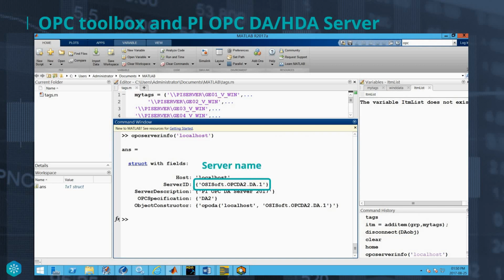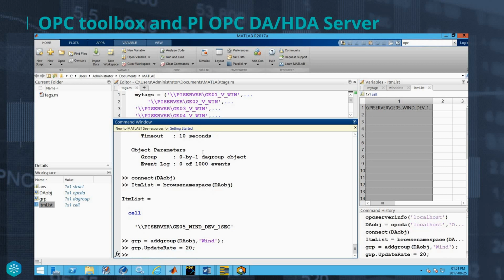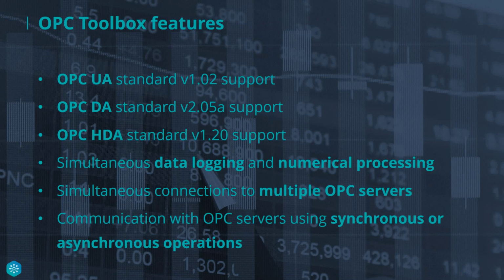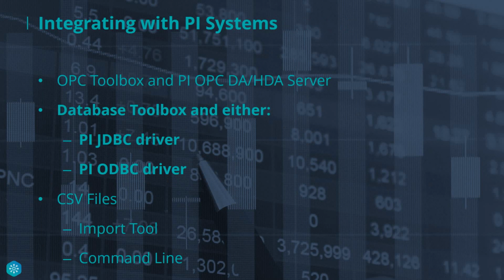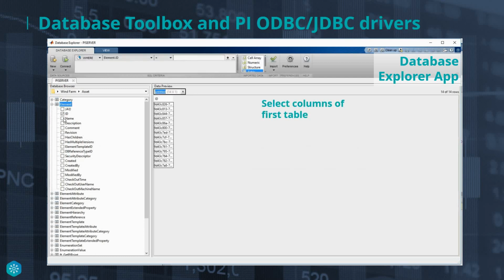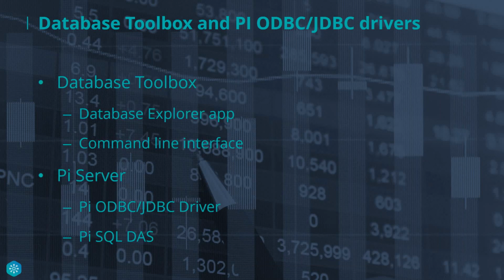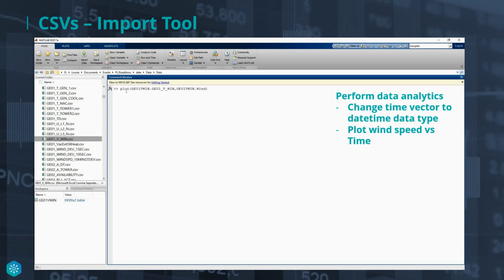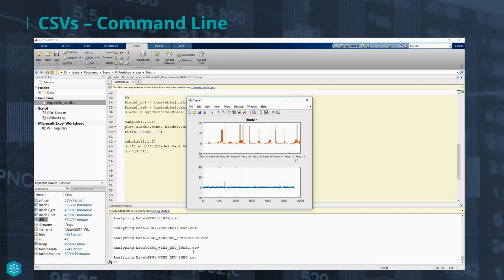Part 1 - Accessing Data from Pi System